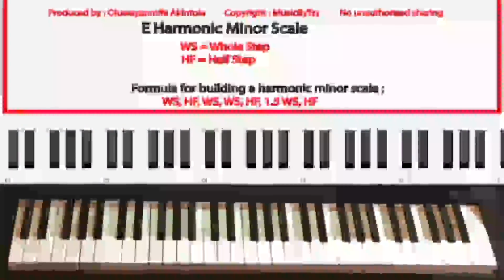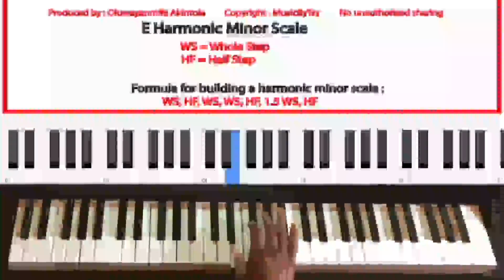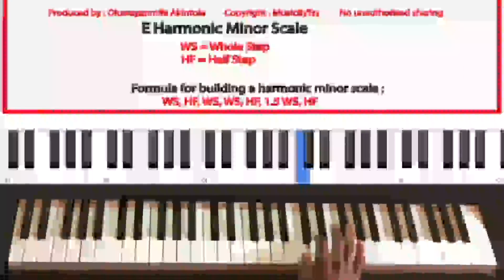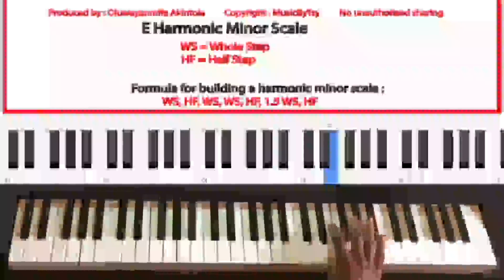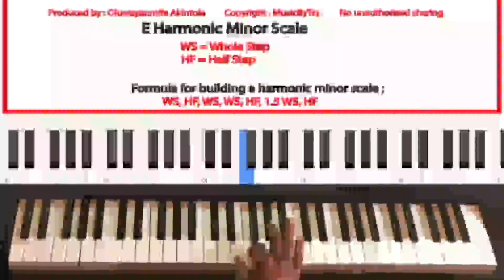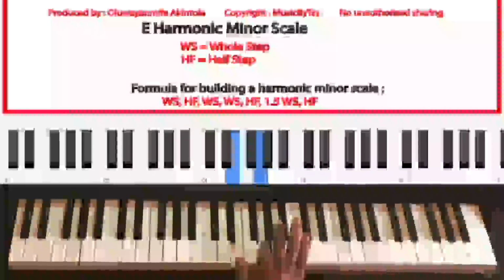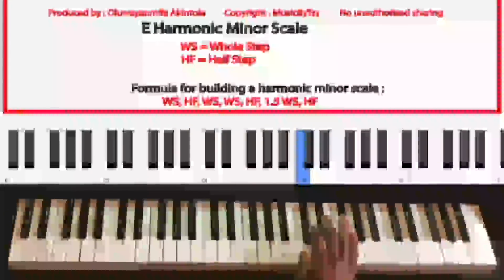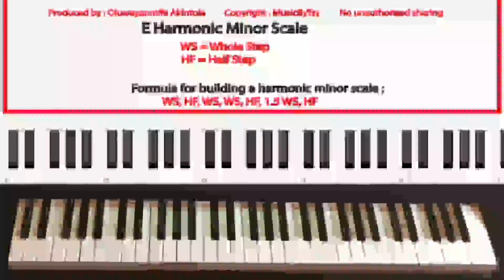039 E Harmonic Minor Scale